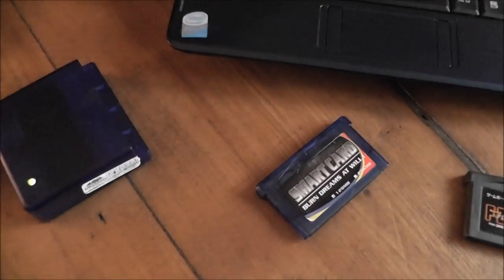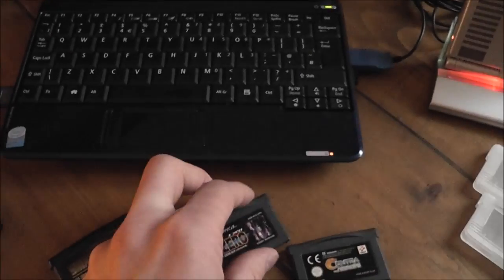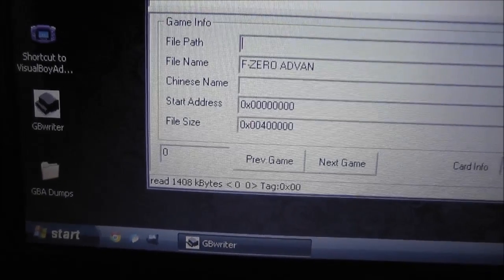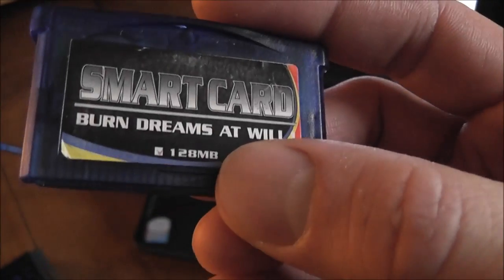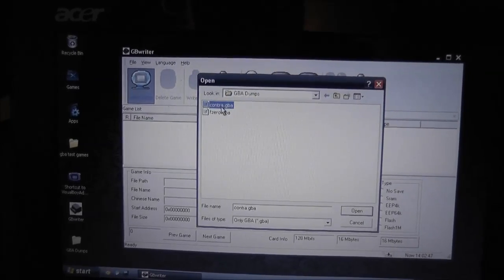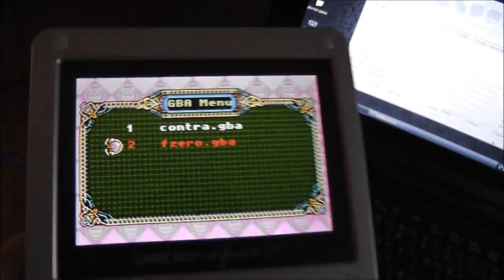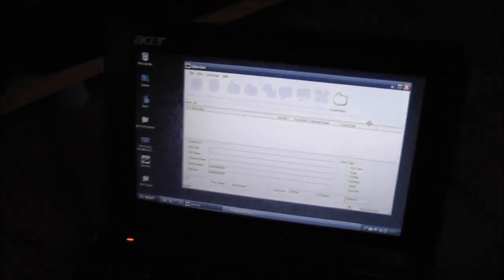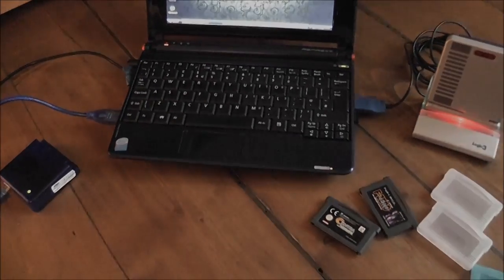GBA Flashcard Update - It Works! - Dumping Game Boy Advance Games And Save Files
A quick update and demonstration of my now functioning GBA Smart Card and USB programmer. This early Game Boy Advance flashcard and programmer allows you to dump and backup all your GBA cartridges as well as any important save files.
Big thanks to everyone who helped me track down the drivers and compatible software required to get this up and running again! :)